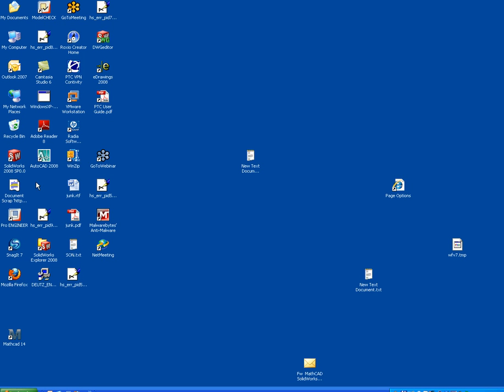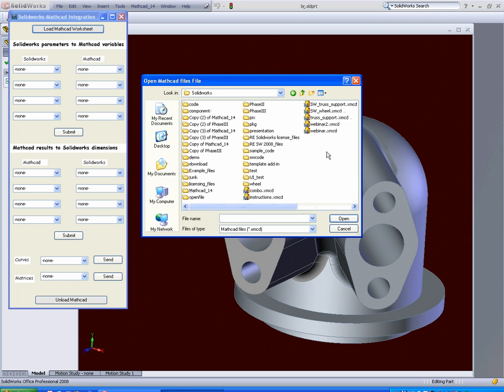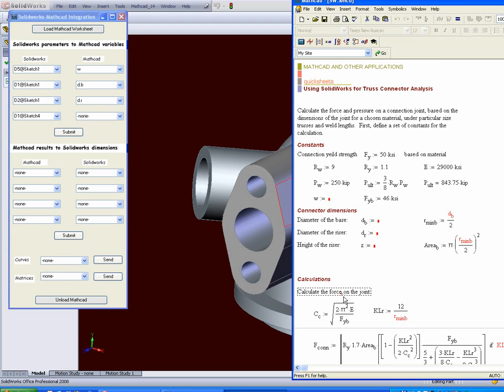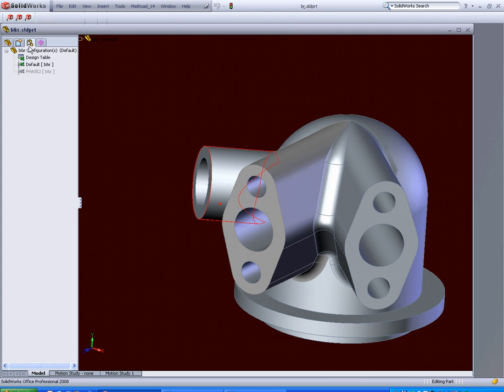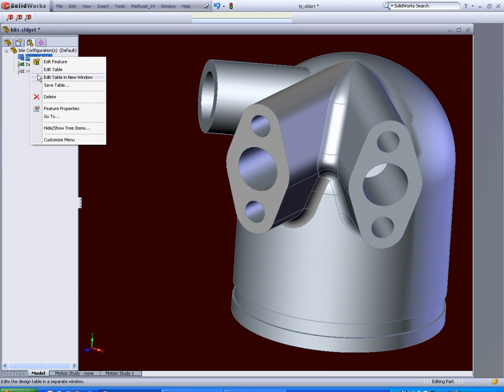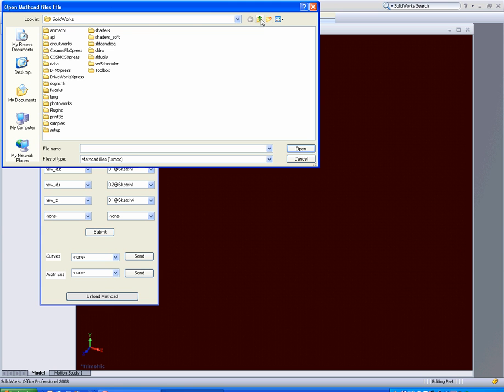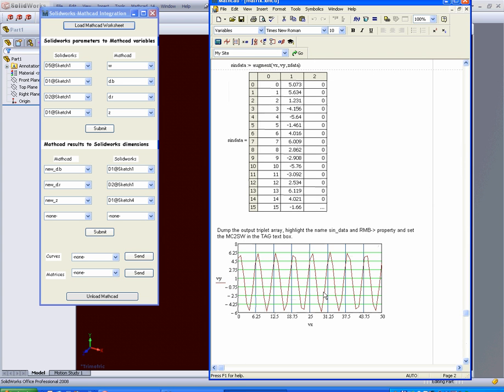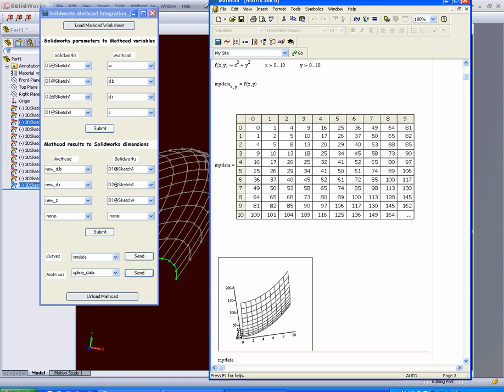Demonstration of Solidworks/MathCAD integration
Boston Engineering provides product design and engineering consulting solutions that drive innovation and achieve measurable results.  Additionally, Boston Engineering is also Northeast's largest PTC Software reseller and provides product lifecycle management (PLM) services.. Please contact us at to find out how we can support your product development needs.